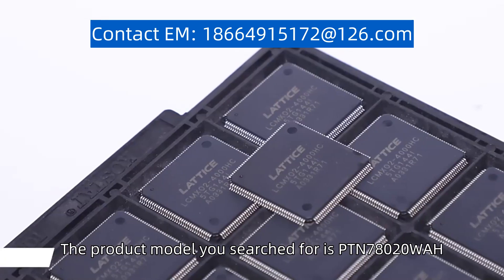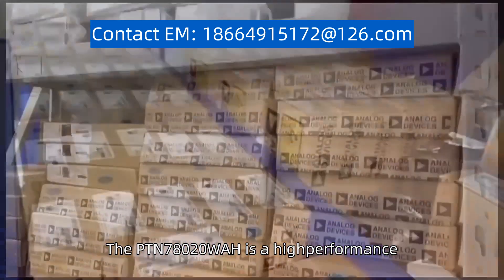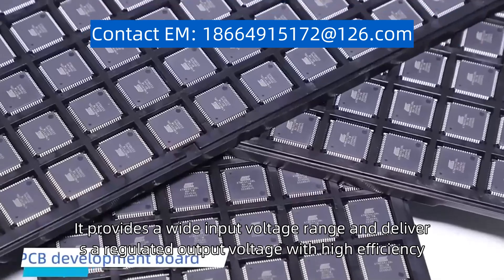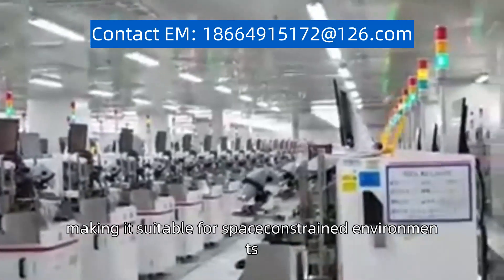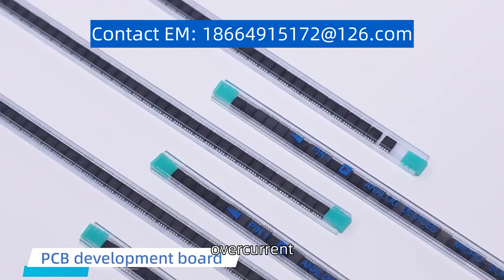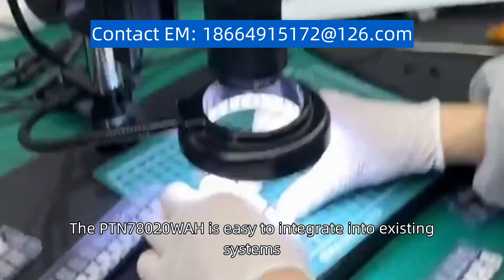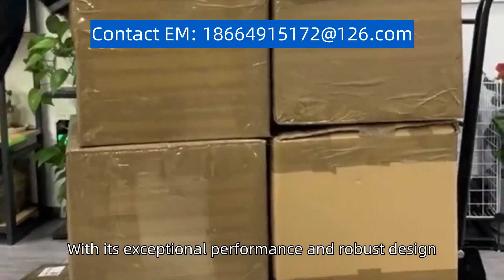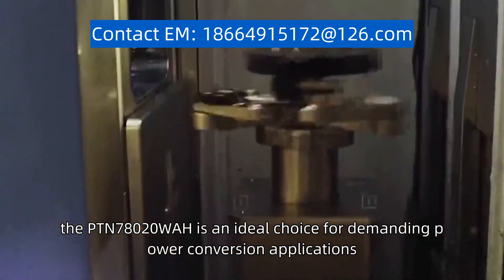PTN78020WAH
The product model you searched for is "PTN78020WAH." The PTN78020WAH is a high-performance, non-isolated DC-DC converter module designed for use in various applications. It provides a wide input voltage range and delivers a regulated output voltage with high efficiency. The module features a compact design, making it suitable for space-constrained environments. It offers a wide range of protection features, including over-temperature, over-current, and short-circuit protection, ensuring safe and reliable operation. The PTN78020WAH is easy to integrate into existing systems, thanks to its industry-standard pinout and package. With its exceptional performance and robust design, the PTN78020WAH is an ideal choice for demanding power conversion applications.